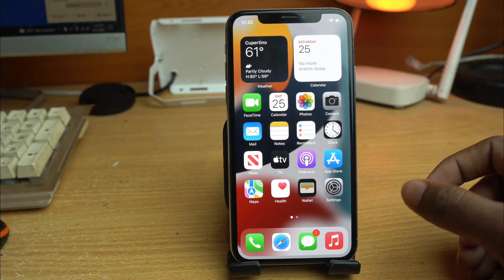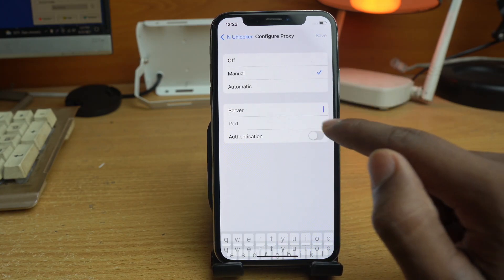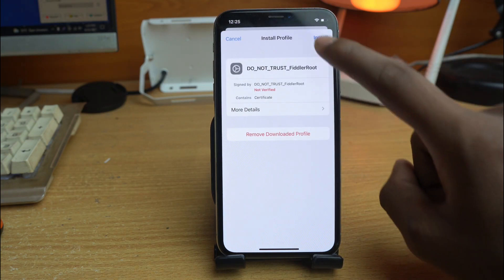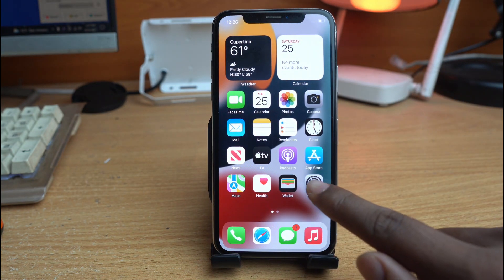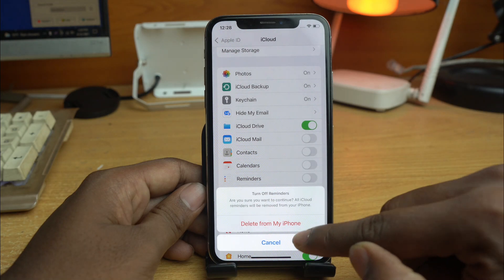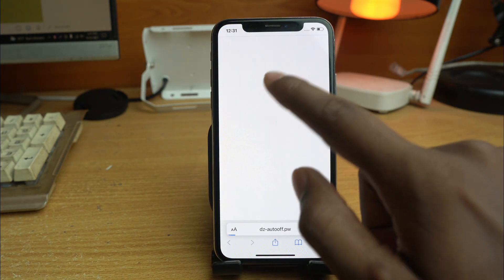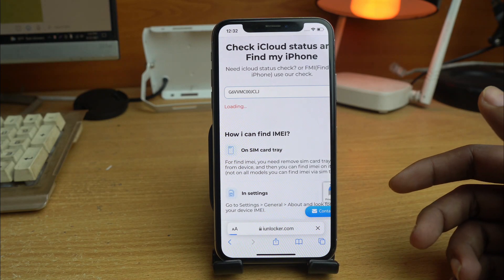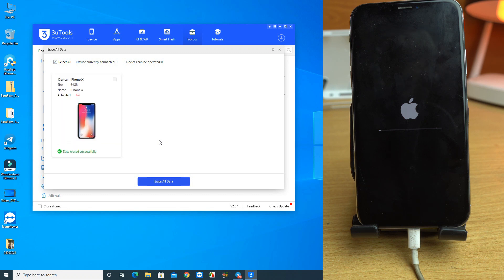iOS 15 - Remove Apple ID Without Password [New] Unable To Load Storage 100% FMI OFF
How To Remove Apple ID Without Password On iOS 15 iPhone/iPad All Model | Sign Out Apple ID Without Password On iOS 15 Remove Apple ID, Touch ID, Face ID, iOS screen passcode without password. Bypass & remove MDM easily and instantly, no skills are required